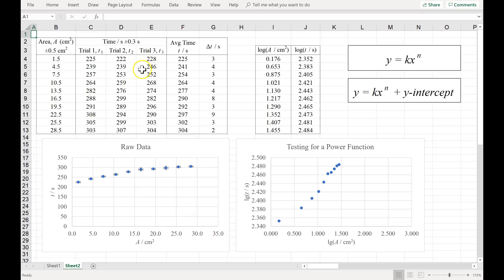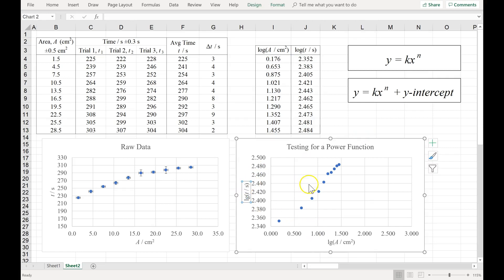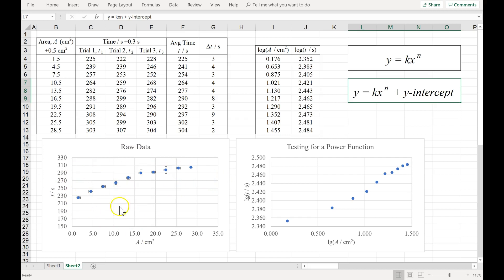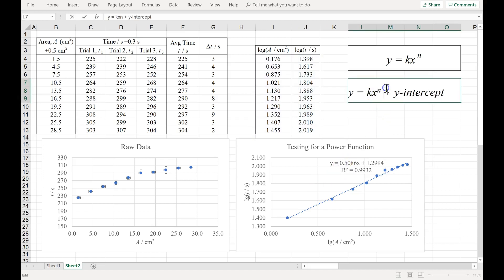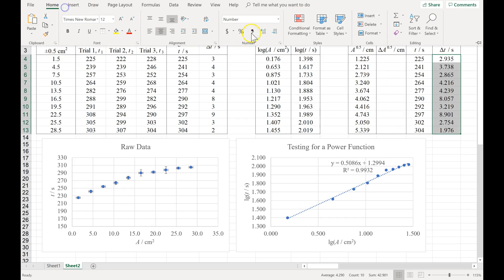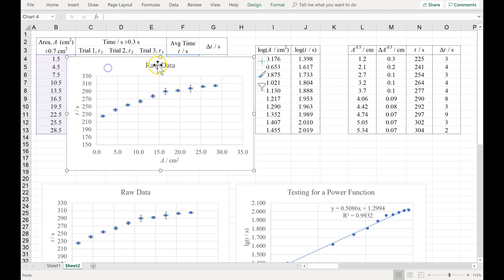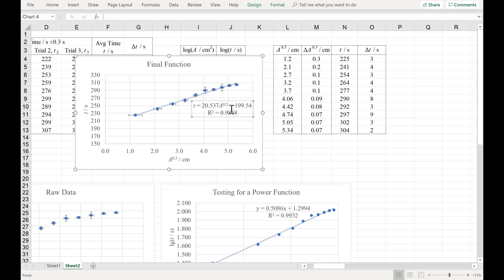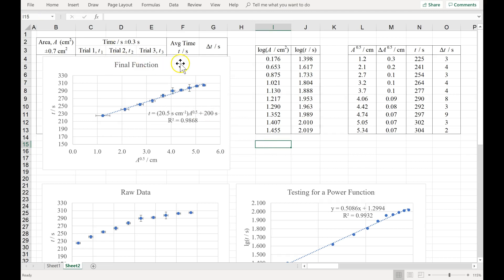Log-Log Analysis with Y-Intercept